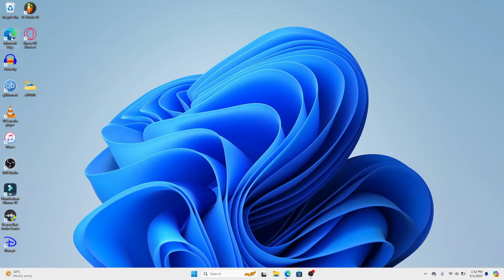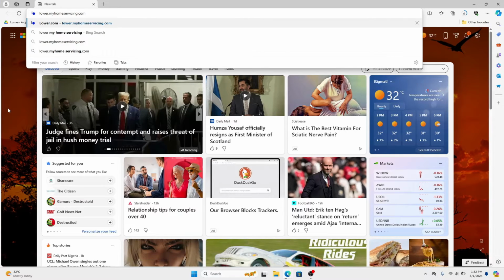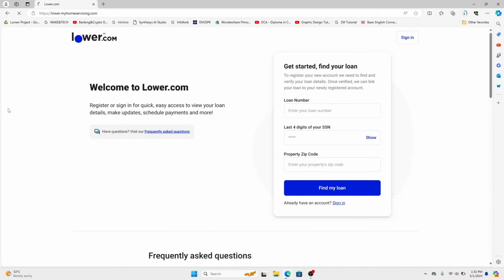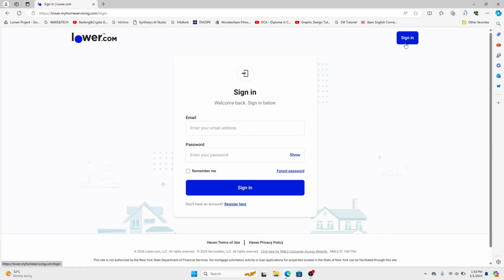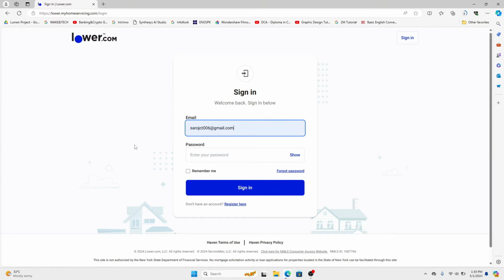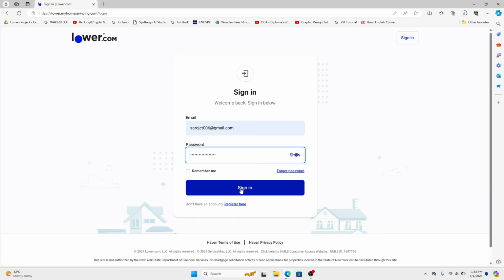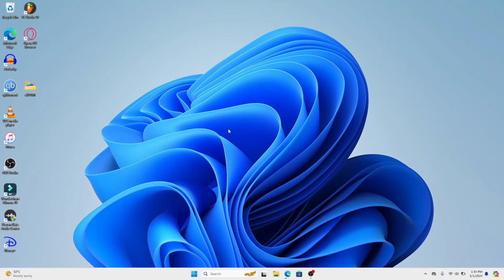Login Lower Mortgage: How to Login to Your Account on Lower Mortgage? 2024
Are you ready to take charge of your mortgage management? Join us as we guide you through the simple steps of logging into your Lower Mortgage account. Whether you're a new homeowner or a long-time borrower, accessing your account is the first step towards financial empowerment.